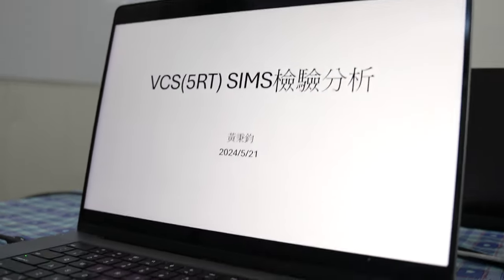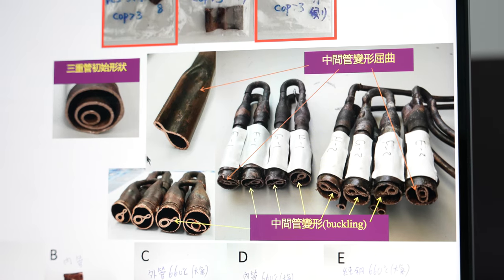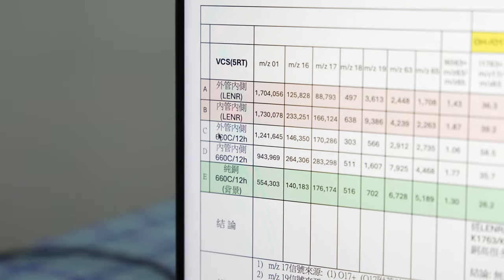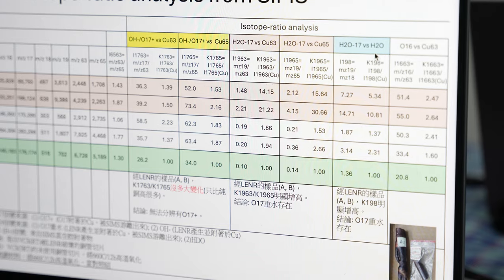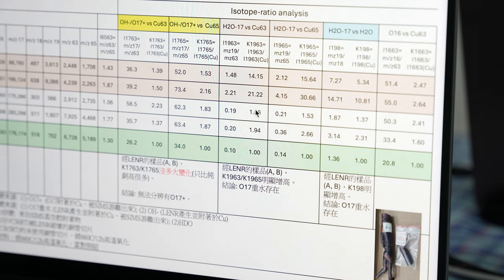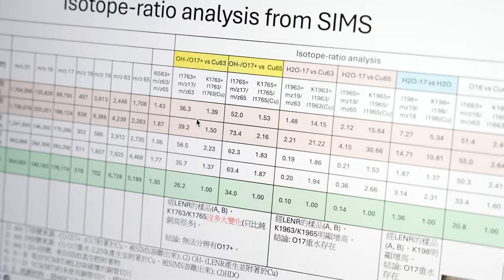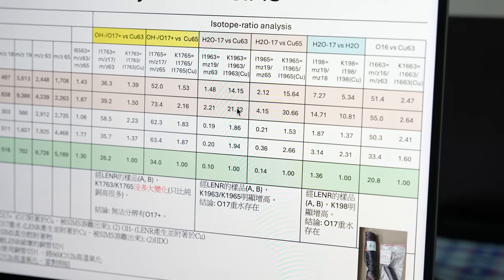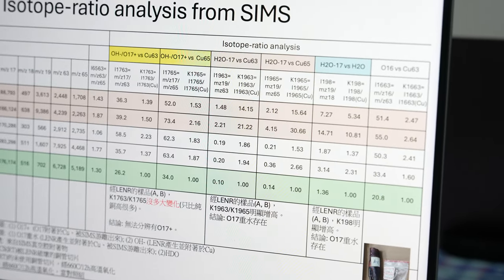Bin-Juine Huang - Discussion of SIMS analysis results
On 29th May 2024, Bob Greenyer visited the labs of Bin-Juine Huang for an update on latest results.

There were two full experiment variations manned by researchers and a basic reactor discussed in this video.